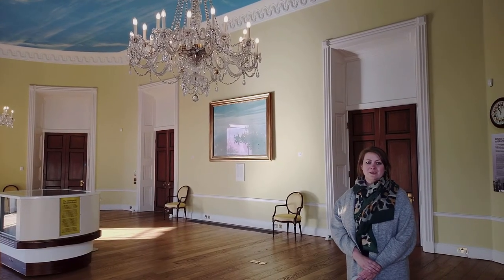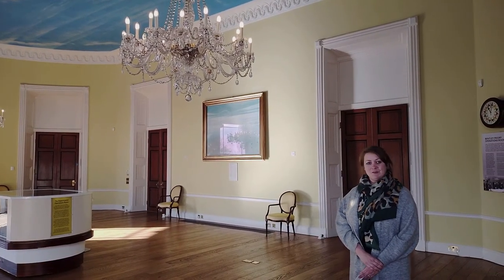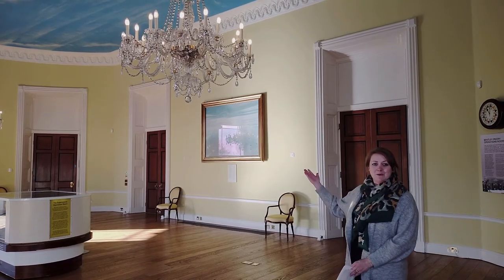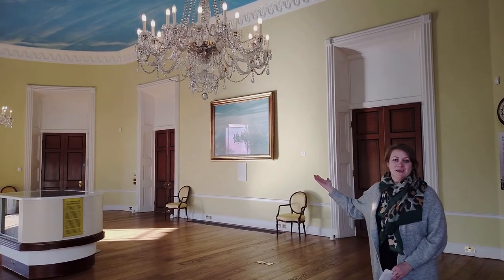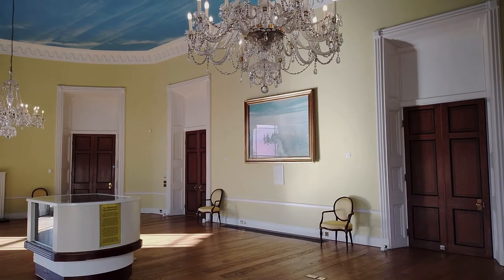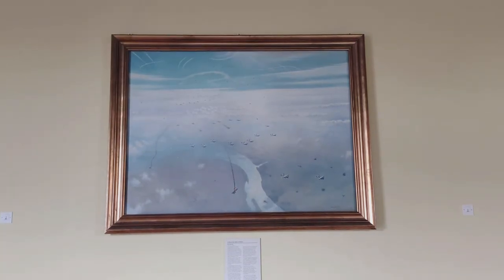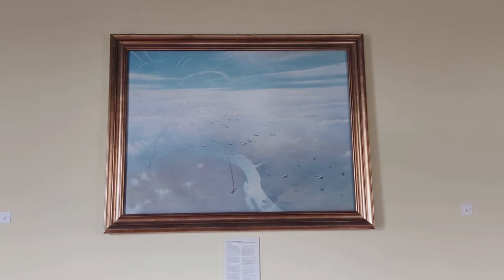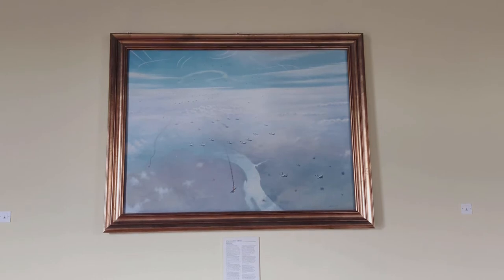Museum Video Highlights - A Day in the Battle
Recorded in the Ballroom, this video explores the impressive painting that dominates the room, 'A Day in the Battle' by Roy Nockolds.